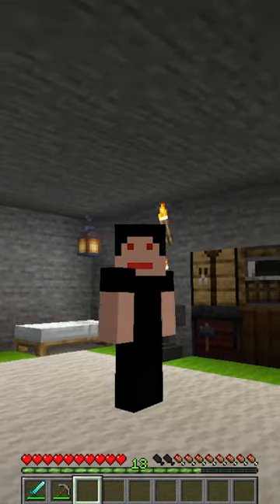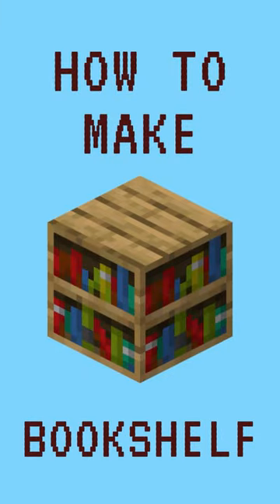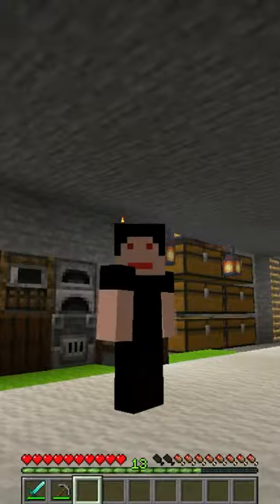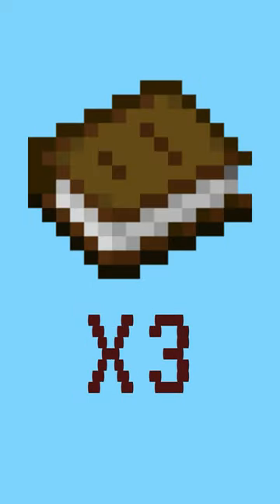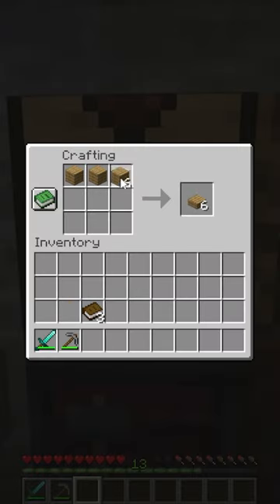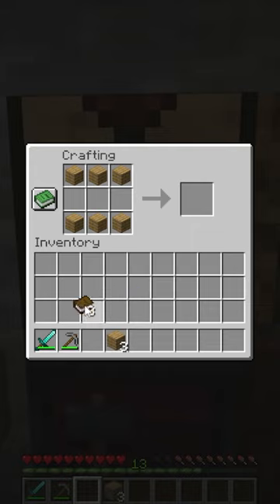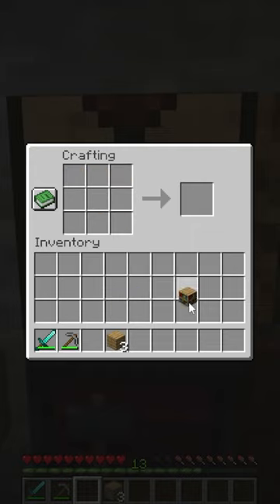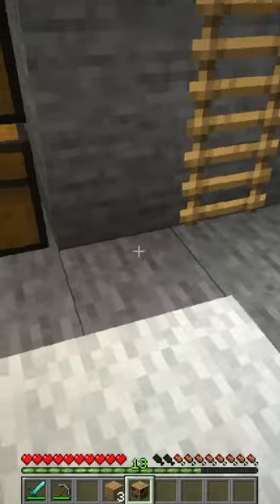Minecraft: How to Make Bookshelf